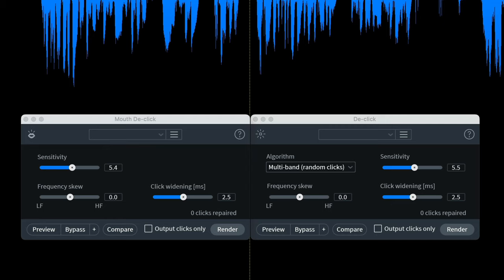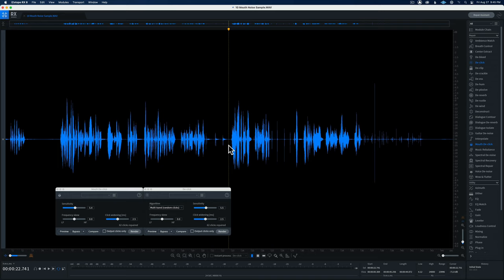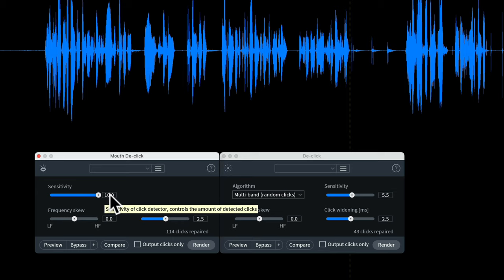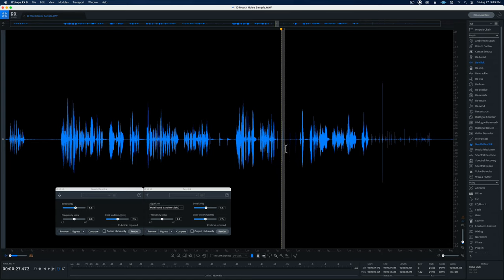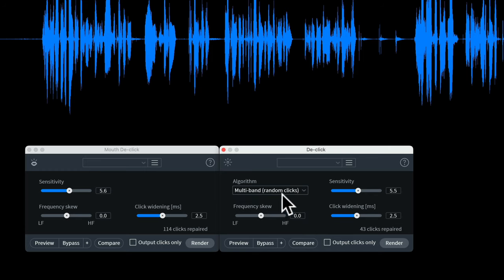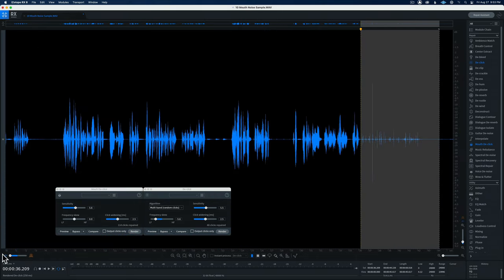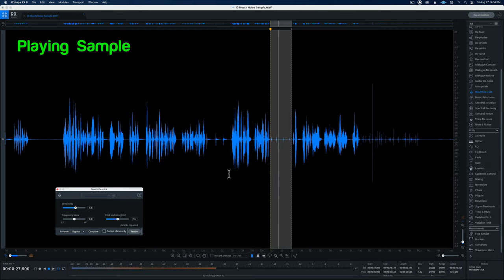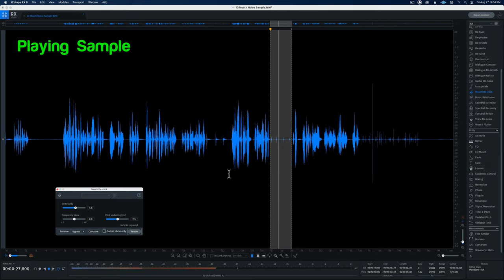Izotope RX De-click & Mouth De-click Demo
The Izotope RX De-click and Mouth De-click modules/plugins are helpful tools in managing mouth clicks, pops, and saliva noise in spoken word audio. In this episode, we demonstrate where, when, and how to use each of them.

The De-click plugin is available in RX Elements, Standard, and Advanced while the Mouth De-click plugin is only available in the Standard and Advanced versions of RX.

Mouth De-click is generally less aggressive and can be used to remove saliva noise and clicks within dialogue audio. The De-Click plugin is more aggressive and I usually only use it when I can select just the mouth click I want to remove.

Special thanks to Paul Figgiani who provided valuable insights on how best to use the De-click and Mouth De-click plugins.

- Izotope RX - B&H, Sweetwater
- Earthworks SR-314 microphone - B&H, Sweetwater
- Sound Devices MixPre II Series audio recorder - B&H, Sweetwater, DVE Store, Amazon

Index
00:00 Start
00:07 Summary
00:17 Introduction
00:27 Sample audio with clicks
01:05 Don’t De-click entire audio clip
01:46 Use De-click for clicks between words
02:27 Use Mouth De-click during dialogue
02:52 Mouth De-click settings
05:49 De-click settings
07:11 Breath click processing
07:25 Tongue click processing
08:17 Saliva noise processing
09:28 Mouth De-click demo
12:12 Please buy my courses